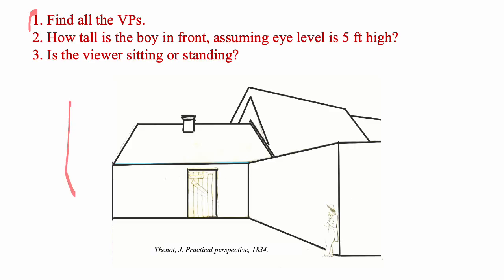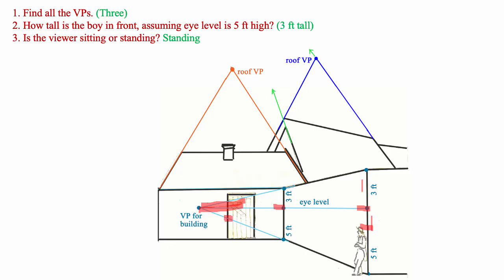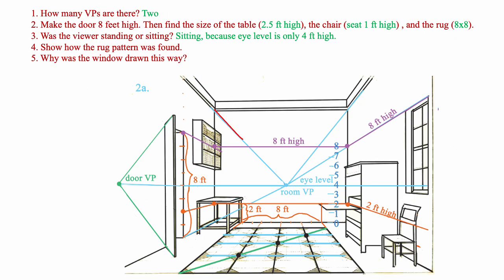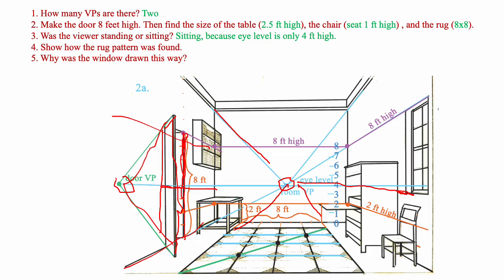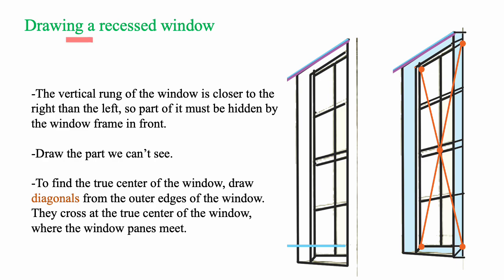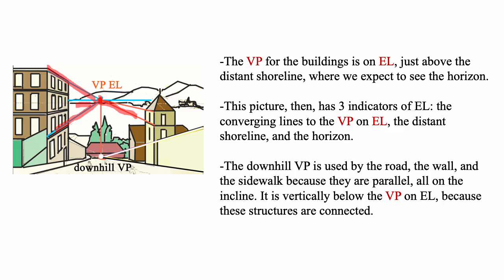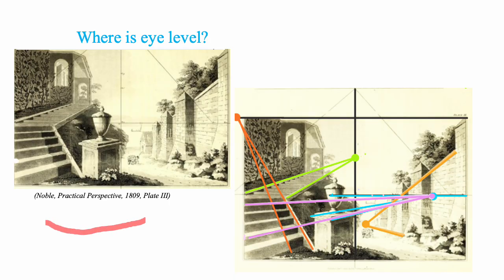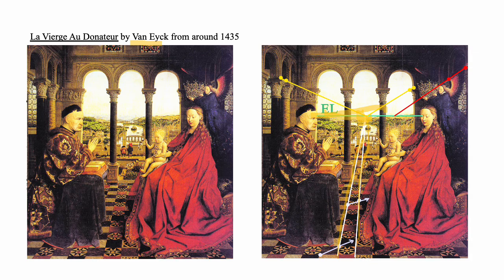45. Examples of Perspective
I explain several one-point perspective pictures, namely the position of vanishing points and eye level, whether the viewer is sitting or standing, and some measuring. I also show you how to draw inset windows.